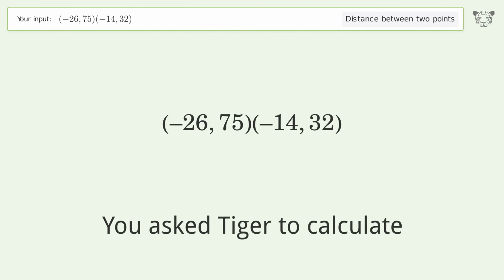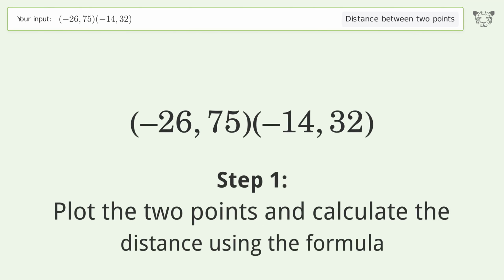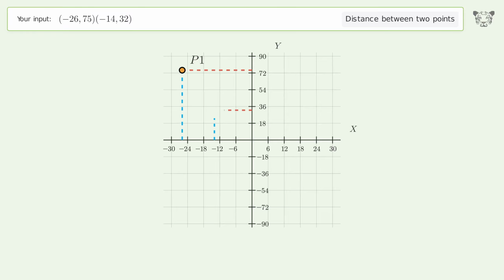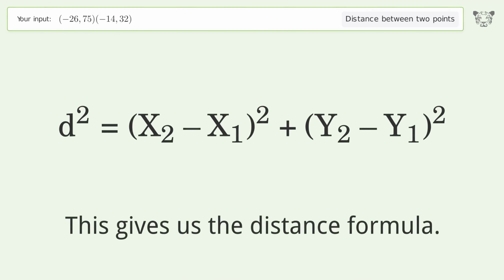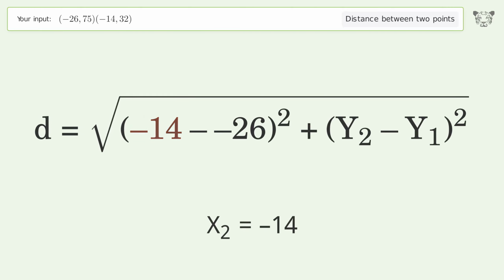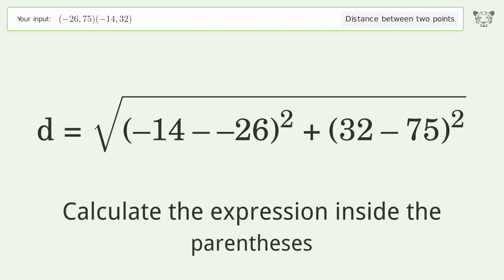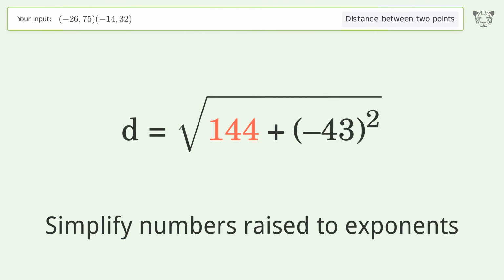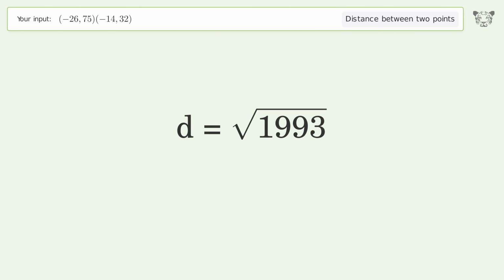Find the distance between two points p1 (-26,75) and p2 (-14,32): Step-by-Step Video Solution